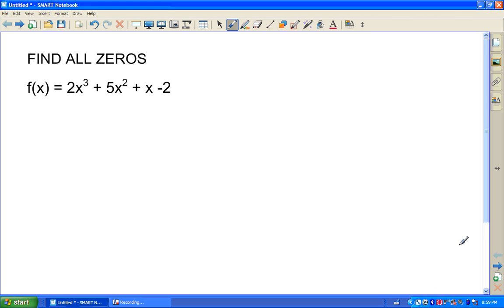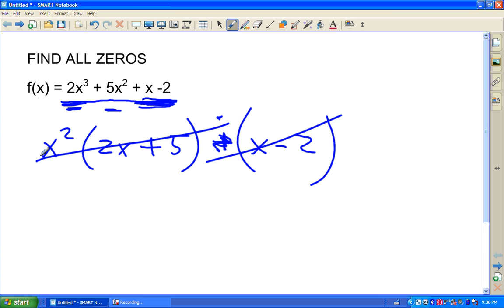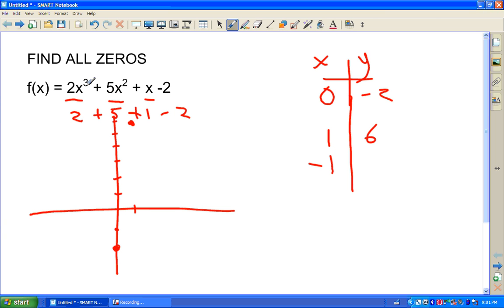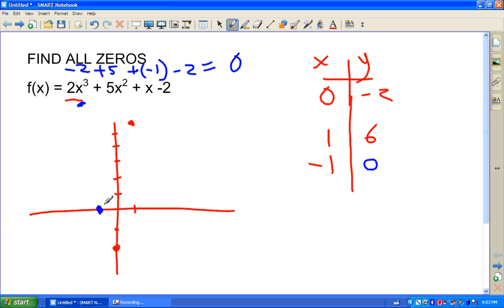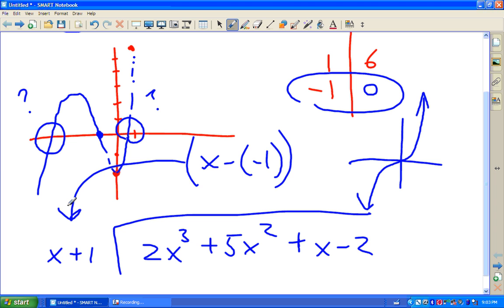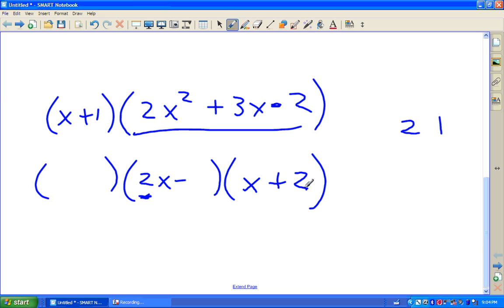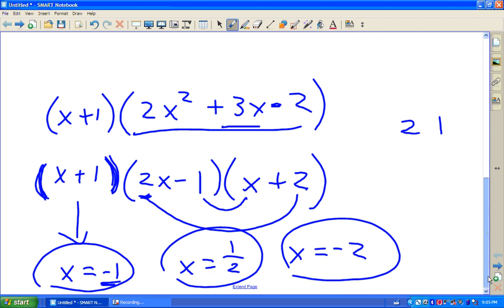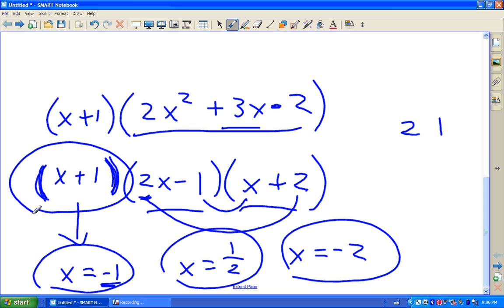Finding zeros of Polynomials by factoring